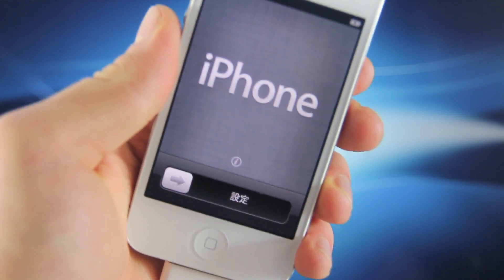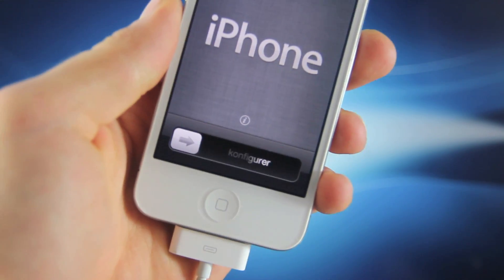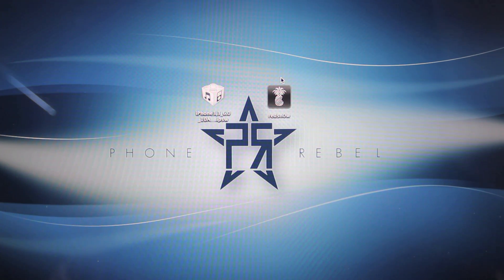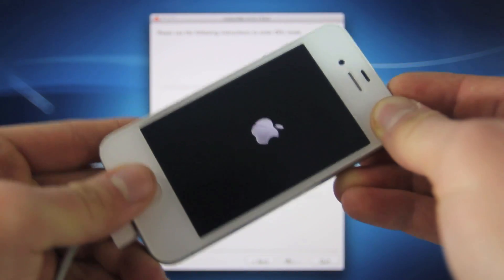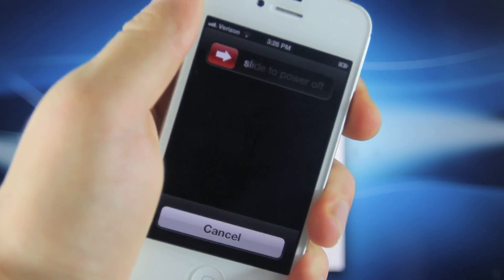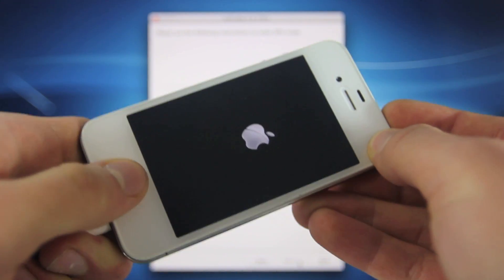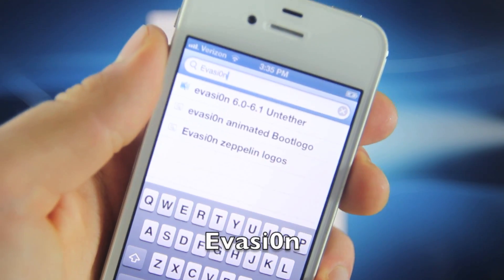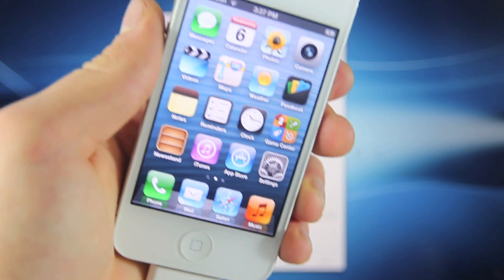How To Jailbreak & Hacktivate 6.1 iPhone 4/3Gs Untethered! Bypass Activation Screen No Sim Card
Easy Guide How to Hacktivate & Jailbreak iOS 6.1 & Bypass Activation Screen on iPhone 4 & 3Gs. Works on 6.0.1 & 6.0 as well! No Sim Card Required!